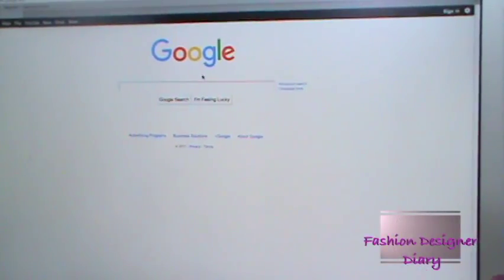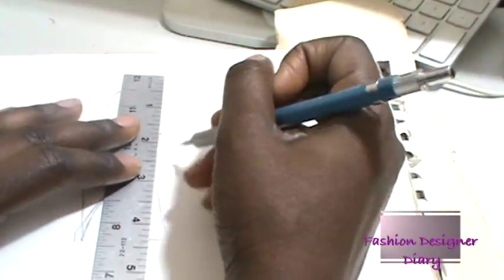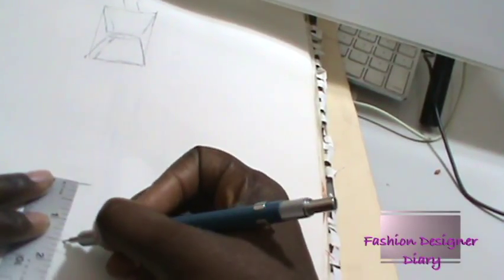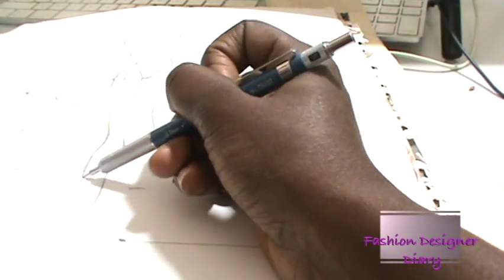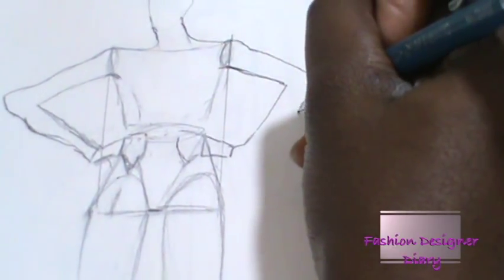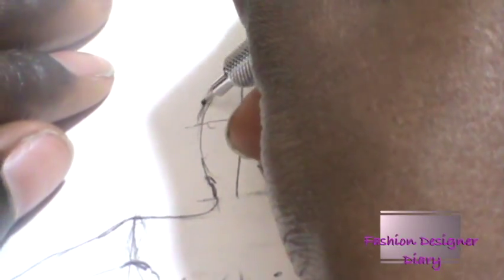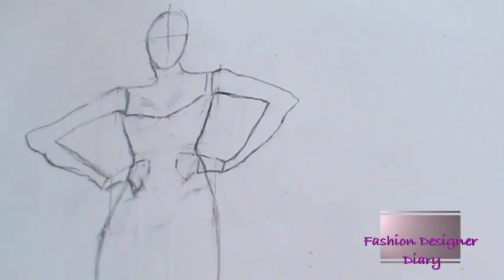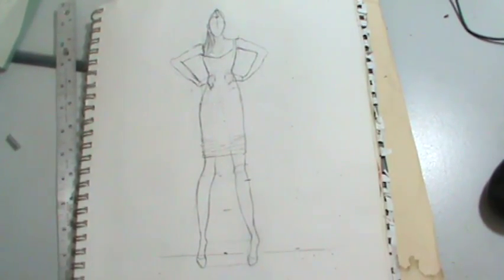How to draw fashion figure front view nine head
This video is about how to draw fashion figure front view nine head
This book is also a great reference of how to be a better sketcher.